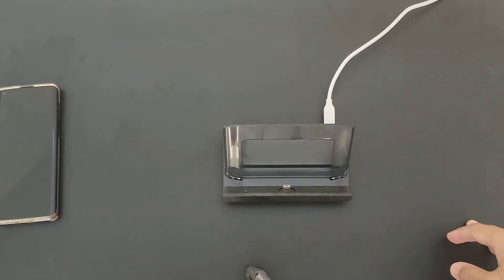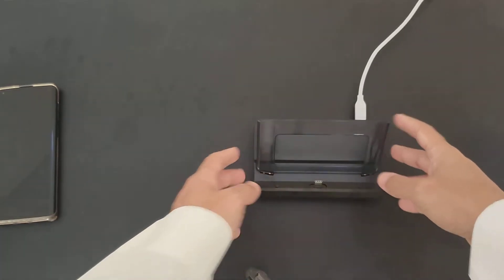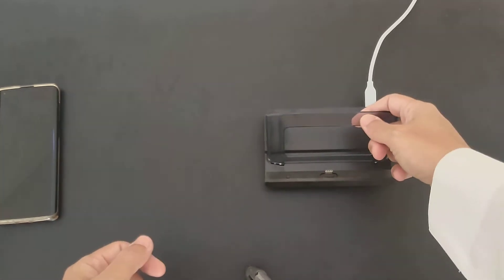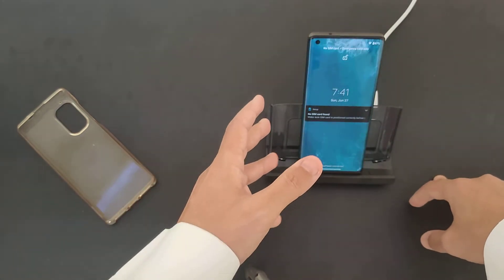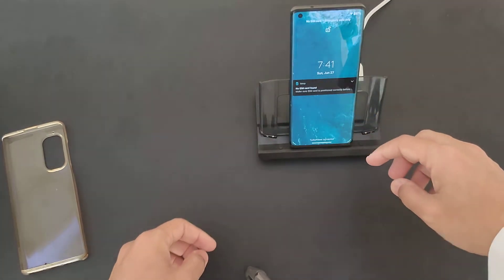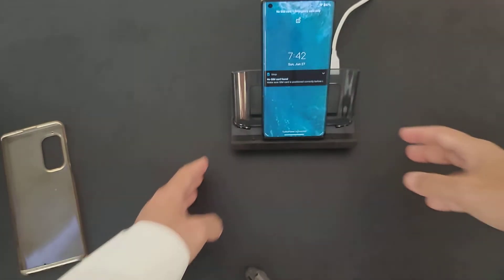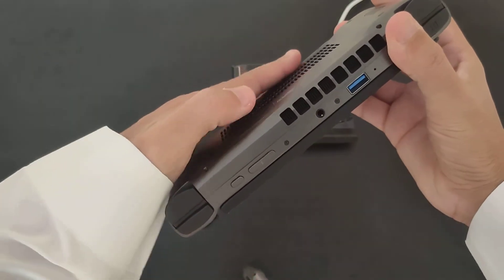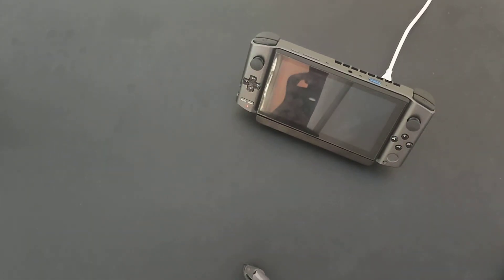GPD Win 3 : Review Docking Station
let's take a look at the Docking Station of GPD Win 3 and how important it is.